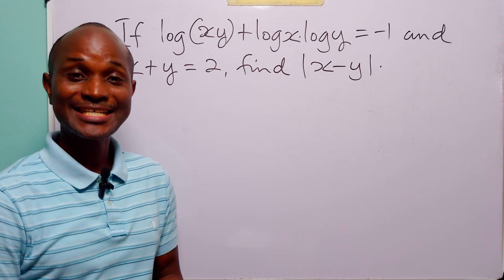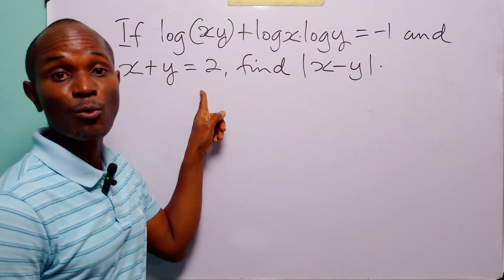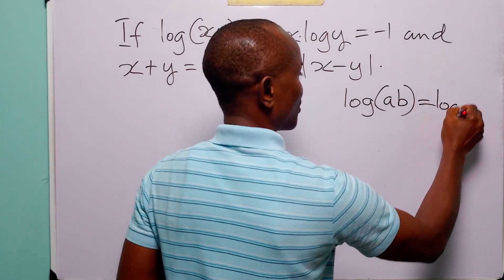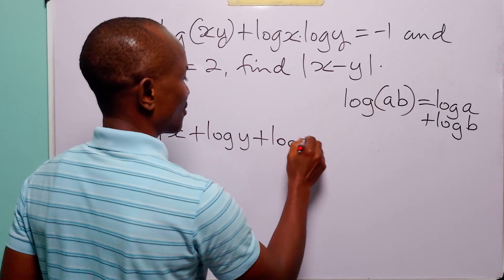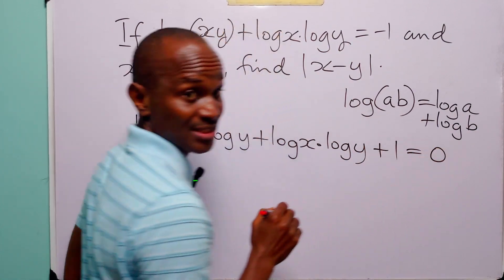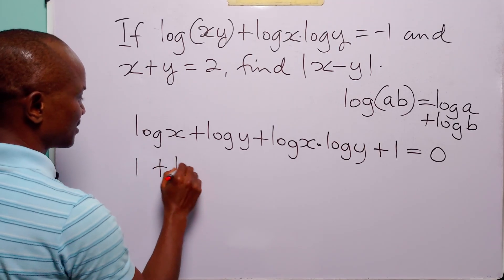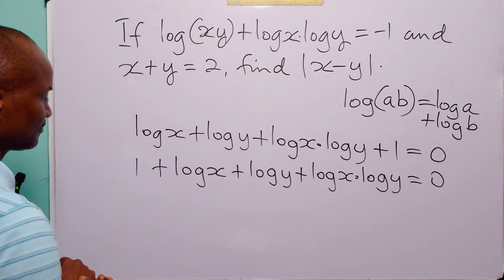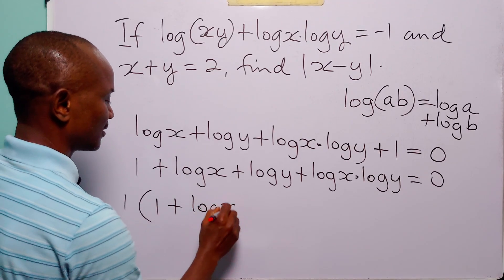This Log Equation Stumped Everyone! Can You Solve It?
In this video, we solve a fascinating algebra and logarithm problem that asks: if log(xy) + log(x)·log(y) = -1 and x + y = 2, what is |x - y|? This step-by-step solution covers important logarithm properties, and algebraic manipulations to help high school students, senior secondary school students, A-level learners, and math Olympiad enthusiasts strengthen their problem-solving skills.
You will learn how to handle equations involving log functions, how to simplify expressions like logₐ(mn) and logₐ(m)·logₐ(n), and how to connect algebraic conditions to logarithmic identities in a competitive exam style problem. Whether you are preparing for math contests, Olympiads, or just want to sharpen your skills in algebra and logarithms, this tutorial breaks the problem down in a clear and engaging way so you can master the concepts and approach similar problems with confidence.